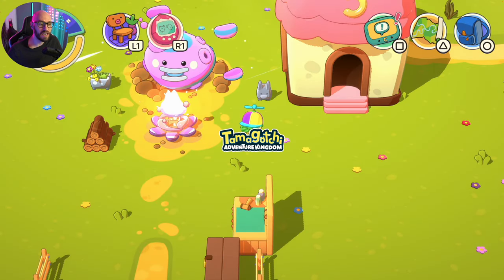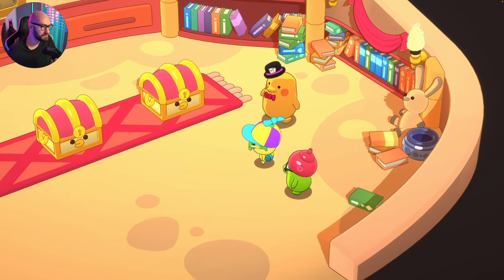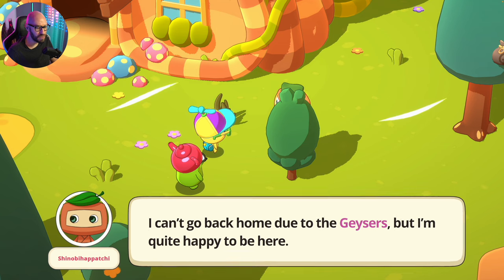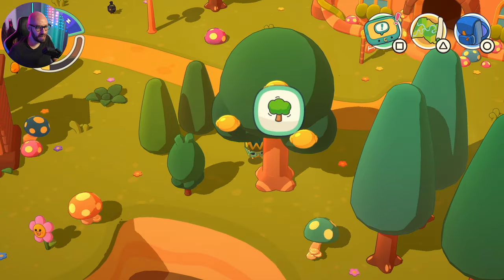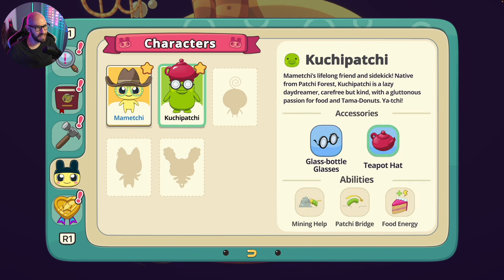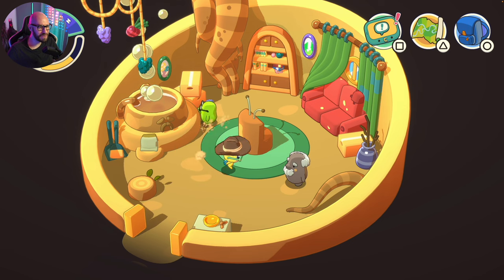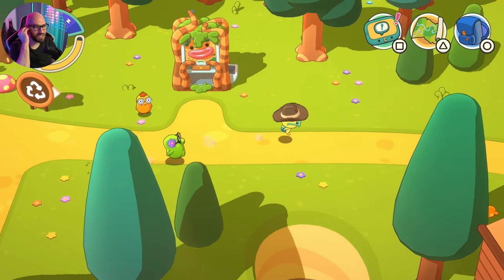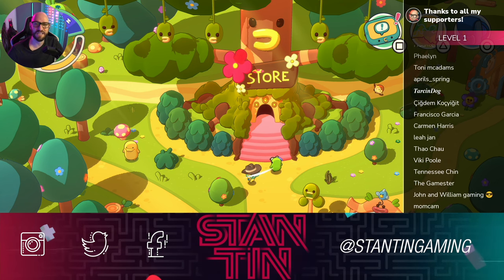The Patchi Chest Game Cave | Tamagotchi Adventure Kingdom - Day 5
🛍  PLAY TAMAGOTCHI ON APPLE ARCADE  🛍